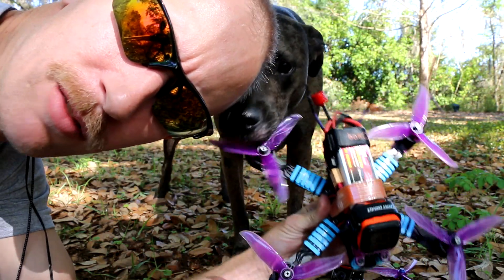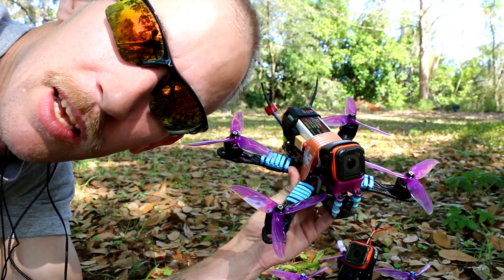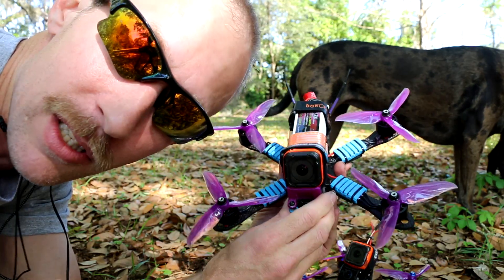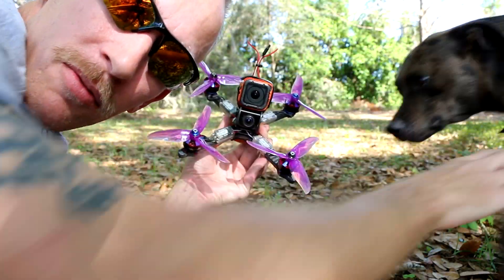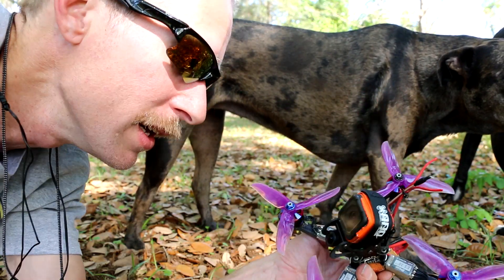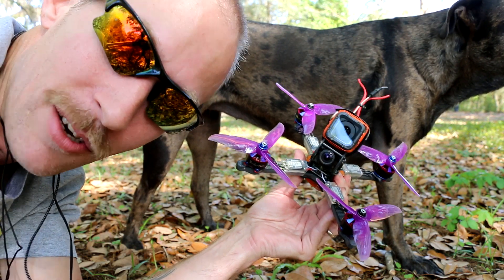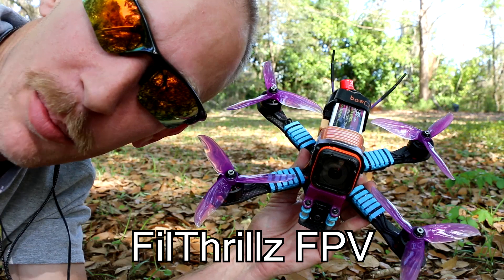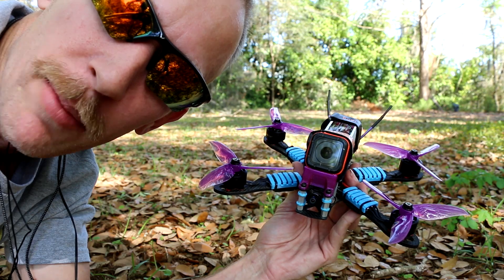Butterflight Q and R ?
For those wanting to try butterflight that don't facebook, this was posted by the admin.

In an effort to sort the ambiguity and contradictions in the current setup guide, here are a set of 3 for all the different looptimes that you are going to use :)
8K8K:
Disable all notch filters
set dterm_lowpass_type = PT1
feature AIRMODE
feature ANTI
feature DYNAMIC
set gyro_stage2_filter_type = FAST_KALMAN
SAVE
set gyro_filter_q = 400
set gyro_filter_r = 88
SAVE

8K4K:
set dterm_lowpass_type = PT1
feature AIRMODE
feature ANTI
feature DYNAMIC
set gyro_stage2_filter_type = FAST_KALMAN
SAVE
set gyro_filter_q = 800
set gyro_filter_r = 88
SAVE

32K16K:
set gyro_use_32khz = ON
set cpu_overclock = 192MHZ
save
Disable all notch filters, set to 32k16k in config tab
set dterm_lowpass_type = PT1
feature AIRMODE
feature ANTI
feature DYNAMIC
set gyro_stage2_filter_type = FAST_KALMAN
SAVE
set gyro_filter_q = 100
set gyro_filter_r = 88
SAVE

Hopefully that helps someone.  Q=19 felt way to watered down for me, even 100 felt a little weird.  Did a flight on 200 after rendering this video and it felt a lot better for my rates.